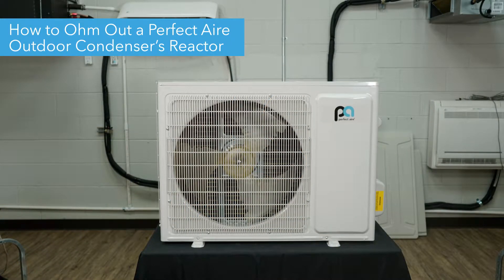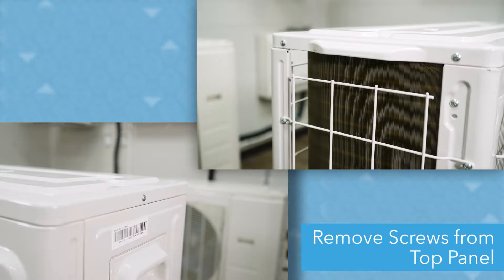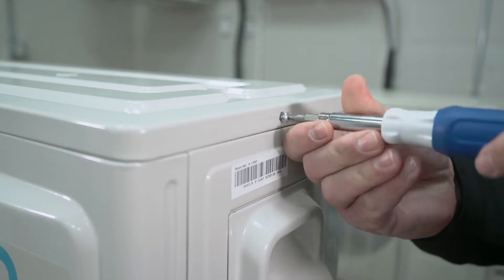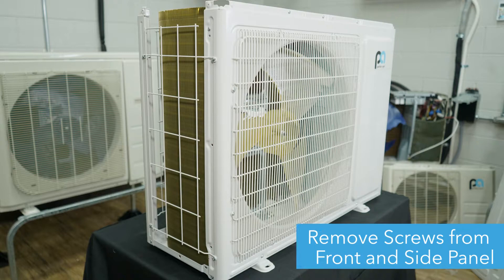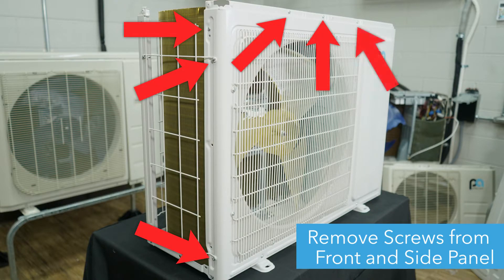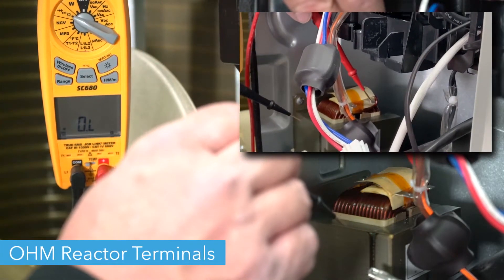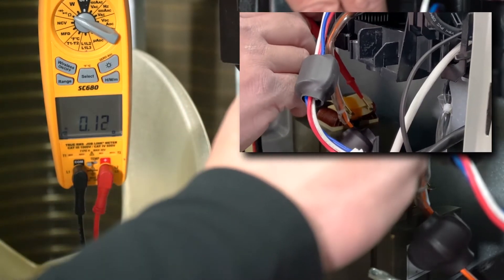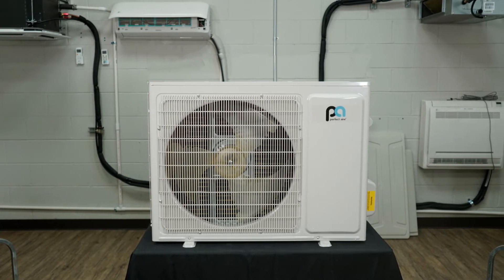Perfect Aire/Denali Aire – Quick Connect Reactor Check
This video will show you how to disassemble the outdoor condenser in order ohm out the reactor and replace it on a 3rd Gen Quick Connect mini-split